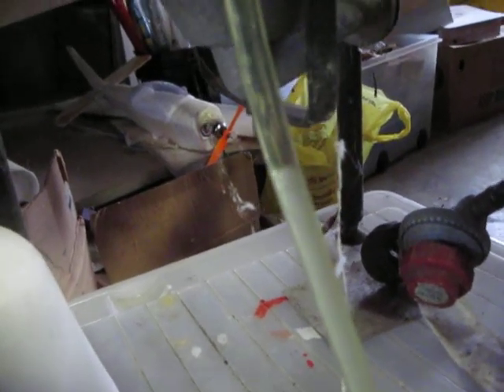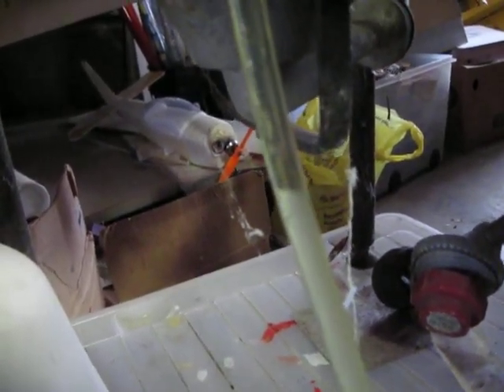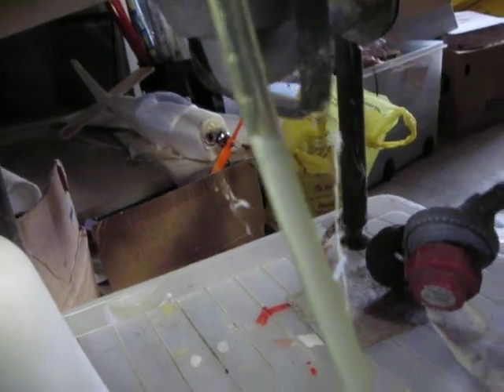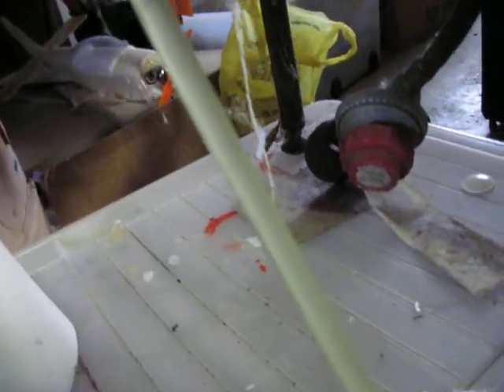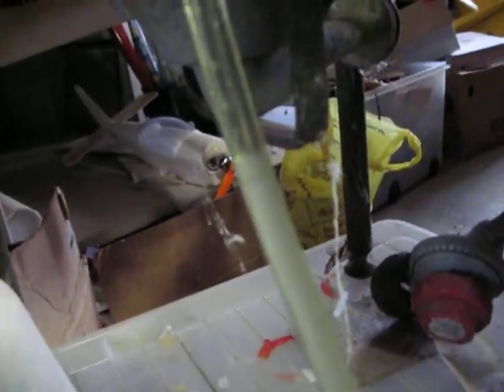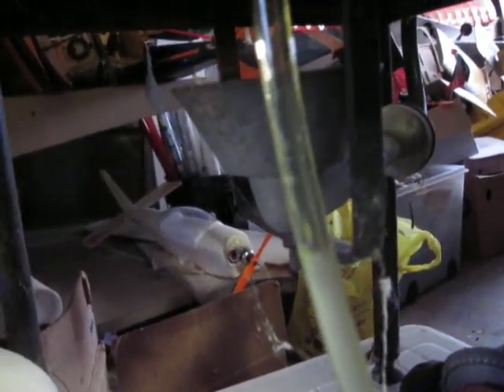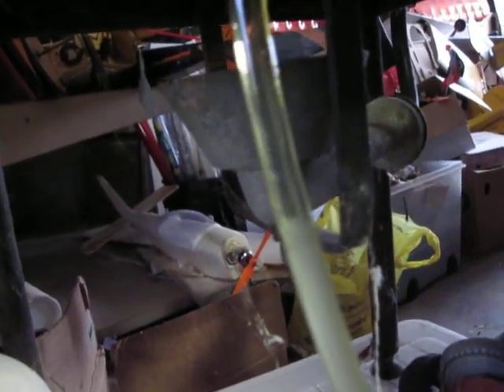how to remove ethanol from your airplane mogas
Sounds crazy, but add about an ounce of water per gallon of gas and watch the water grab the ethanol and bring it to the bottom of the tank.  Now it's ready for your sled, ultralight or any other older engine that you want to keep running without the fear of *^%(*in up the seals and gaskets.